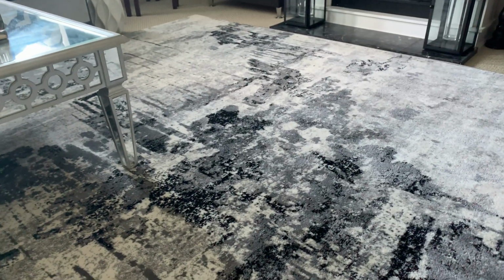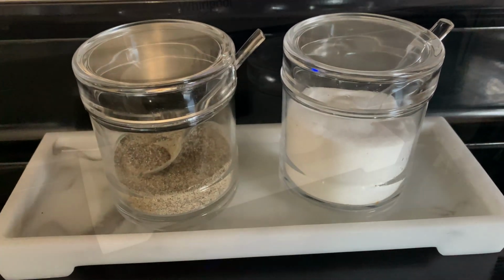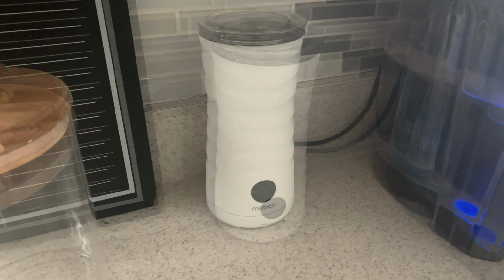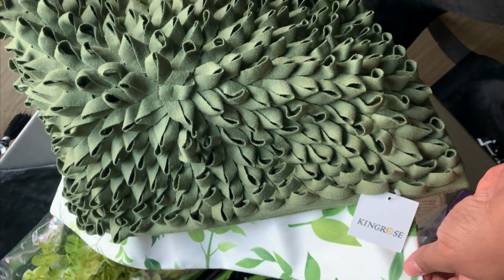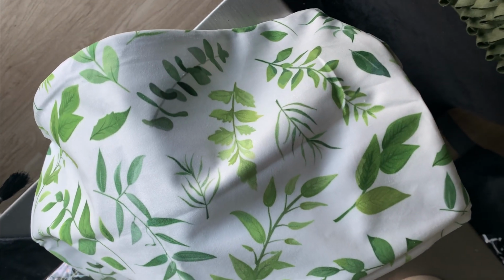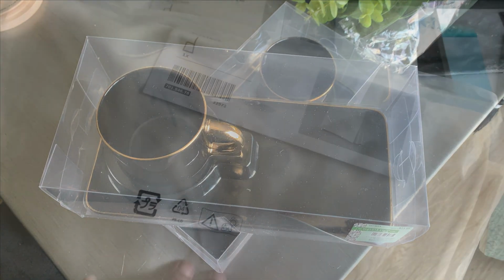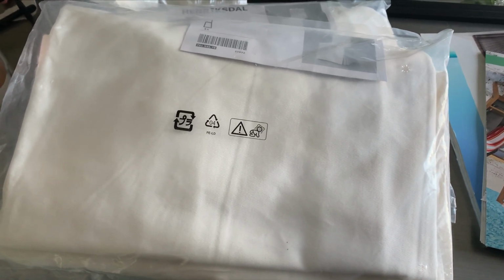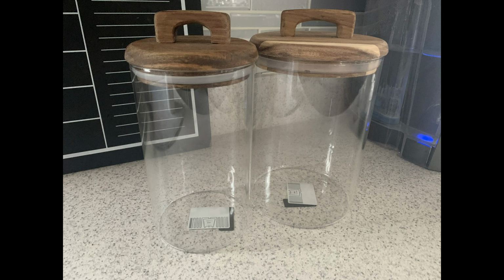MY AMAZON FAVORITES AND HOME DECOR HAUL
Hey iStylers!!

Amazon:

Welcome Mats for Front Door Outdoor with Durable Non Slip Rubber Backing Ultra Absorb Mud Easy Clean Indoor Door Mat for Entry Heavy Duty Doormat Black

Collive Outdoor Rug Doormat 2’ x 4.3’, Cotton Woven Black and White Porch Rug Outdoor Indoor Rugs Farmhouse Striped Rugs Runner Washable Carpet for Front Kitchen Bathroom Laundry Room

King Rose Handmade 3D Floral Decorative Throw Pillow Case Cushion Covers for Bed Living Room 12 x 20 Inches Wool Green

Batmerry Palm Green Decorative Pillow Covers, Green Watercolor Leaves Seamless Pattern Double Sided Throw Pillow Covers Sofa Cushion Cover Lumbar 12 x 20 Inches(Set of 2)

Luxe Weavers Abstract Gray 9x12 Area Rug

mDesign Plastic Round Double Seasoning Container, Condiment Jar with Lid and Spoon for Kitchen Countertop to Hold Salt, Pepper, Sugar Cubes, Spices, Sprinkles, Hot Pepper Flakes, Condiments - Clear

Luxspire Vanity Tray, Toilet Tank Storage Tray, Resin Bathtub Tray Bathroom Countertop Tray Marble Pattern, Vanity Organizer for Tissues Candles Soap Towel Plant, Christmas Decor Tray - White Marble

KINGO HOME Lead Free Commercial Farmhouse Pull Down Sprayer Brushed Nickel Stainless Steel Single Lever Handle Spring Kitchen Faucet, Kitchen Sink Faucet with Deck Plate

Milk Frother Miroco Electric Milk Steamer Automatic Soft Foam Maker Cold Hot Milk Warmer Silent Operation for Cappuccino, Latte, Coffee White

XoXo

Sheryl